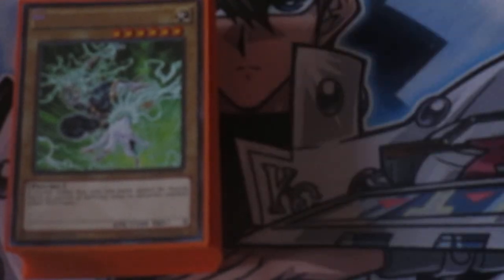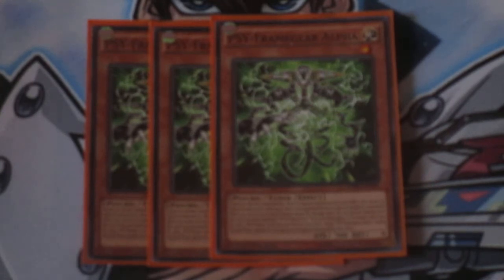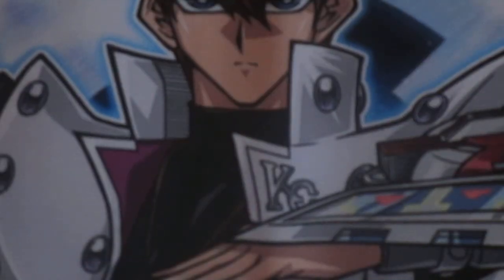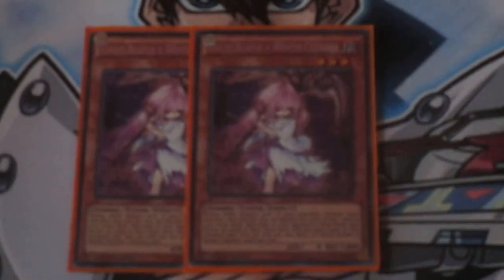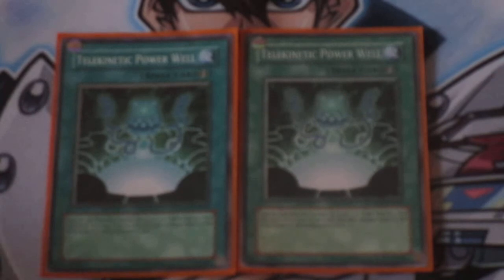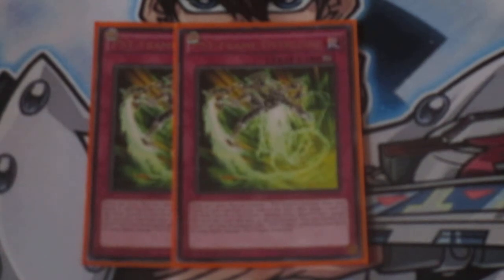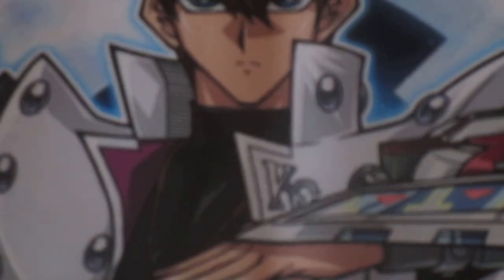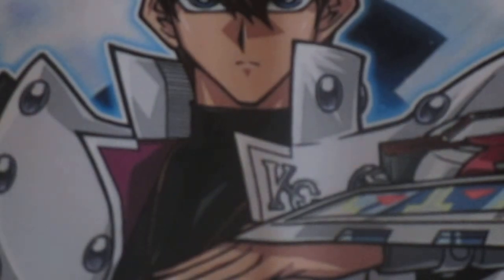PSY-Frame Deck Profile November 2017 Format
Deck profile of my PSY-Frame deck for the Nov 2017 Format. I also give suggestions on how to edit the deck during the video as well.